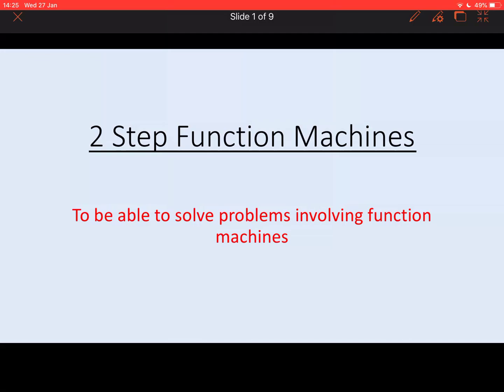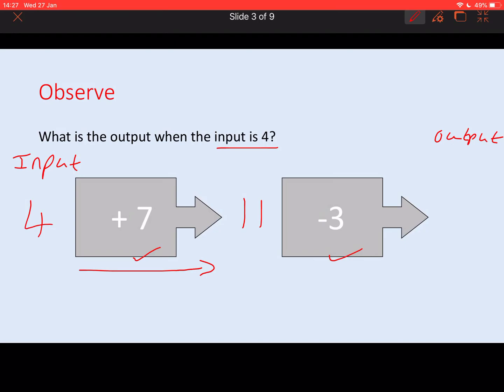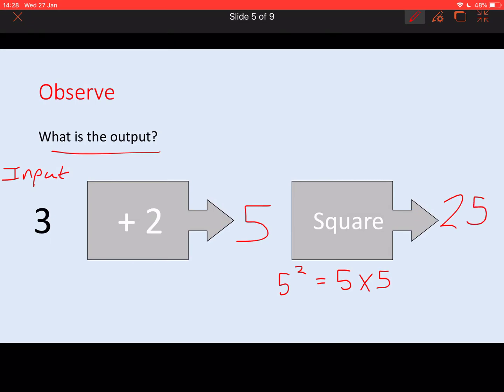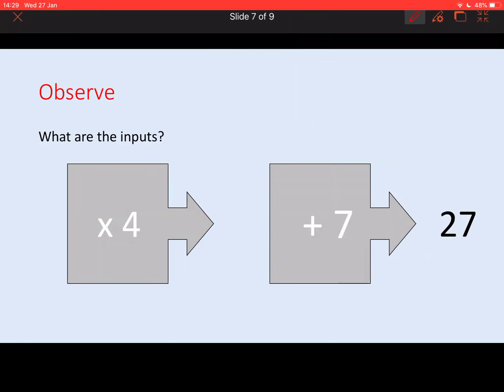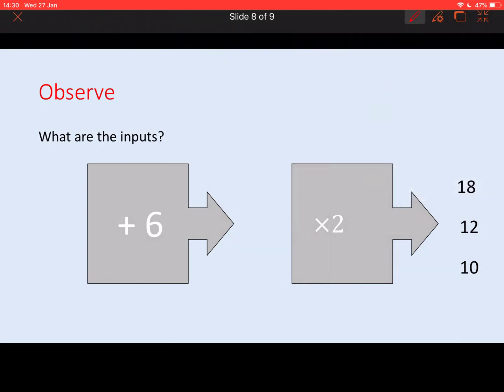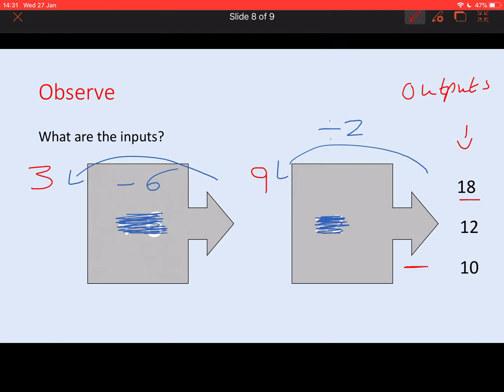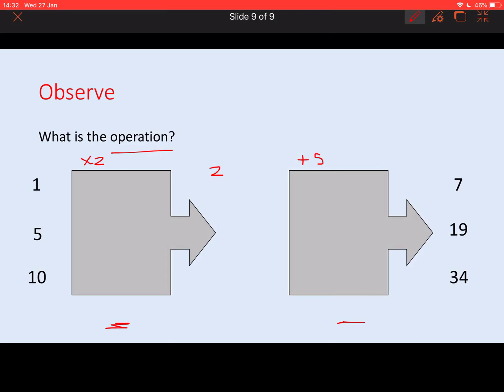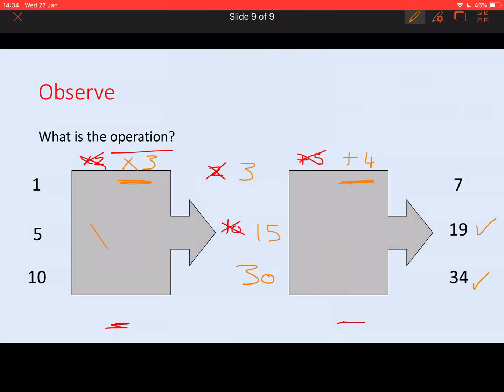2 Step Function Machines